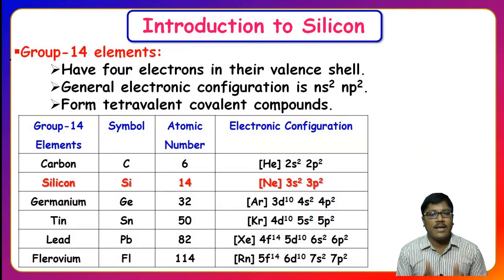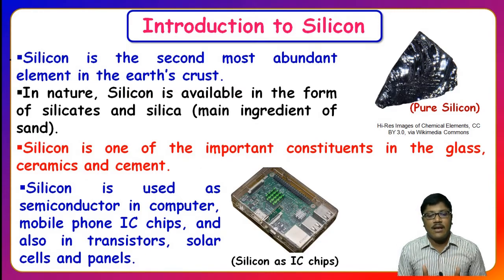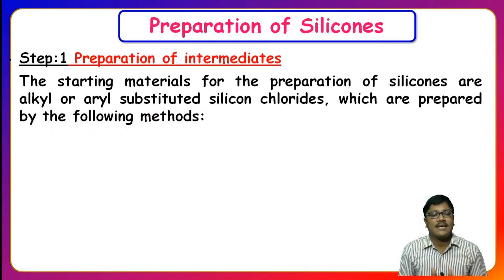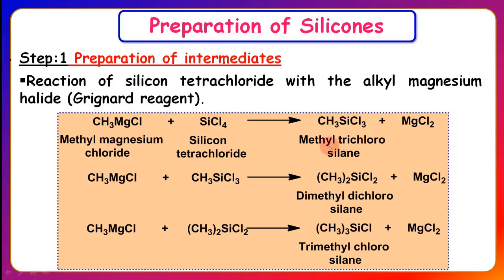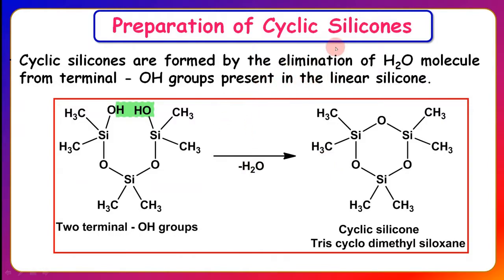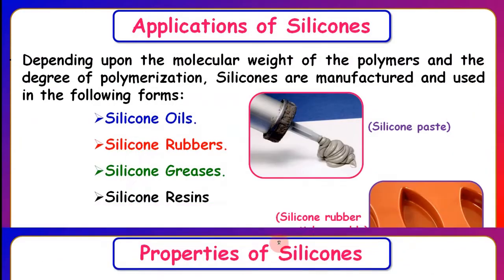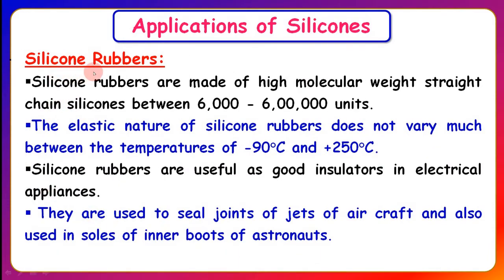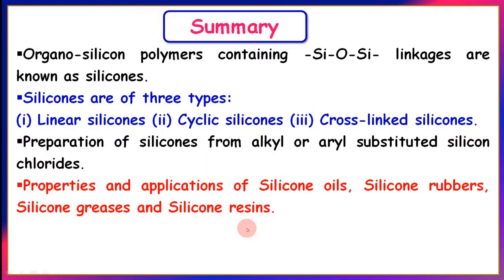SILICONES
SILICONES, TYPES OF SILICONES, PREPARATION OF SILICONES, APPLICATIONS OF SILICONES